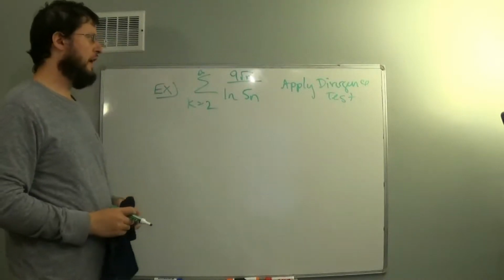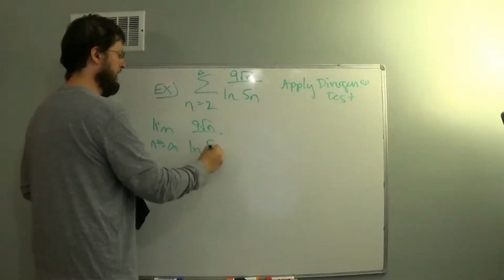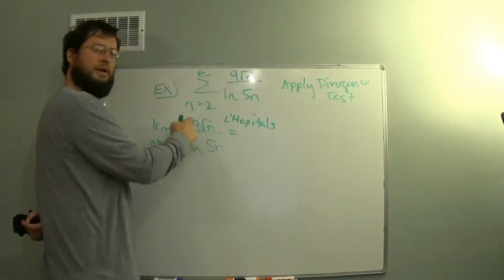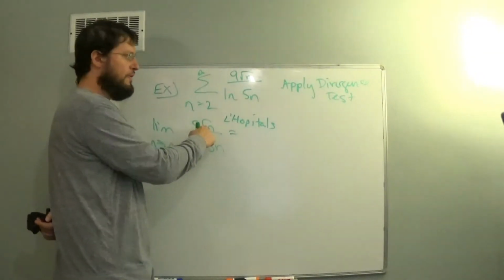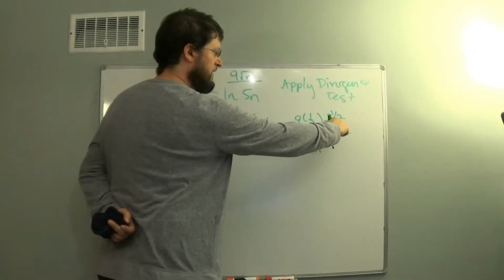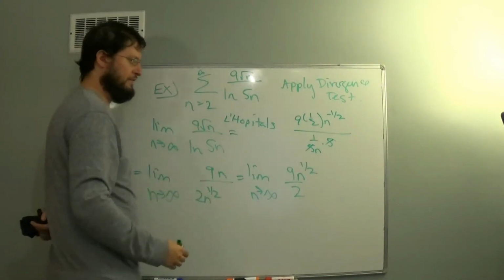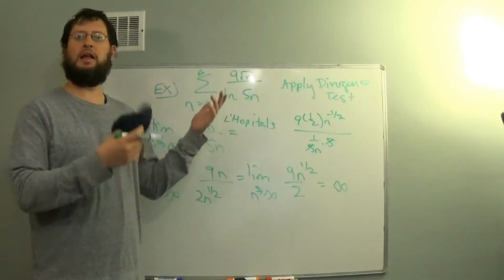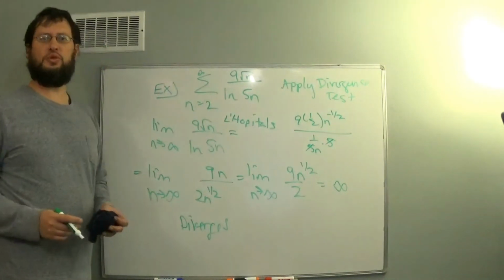8 4 Q5